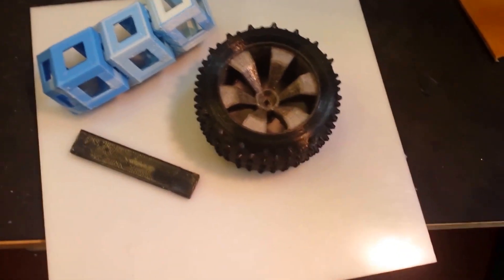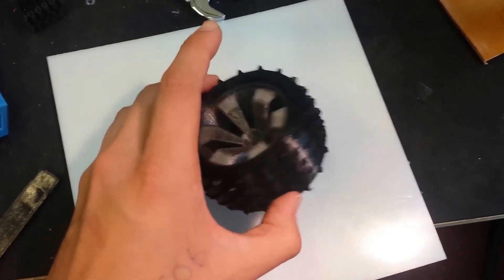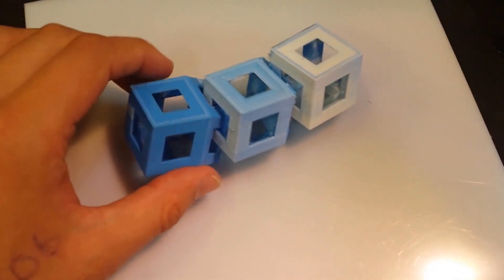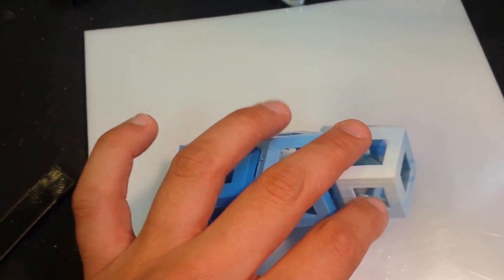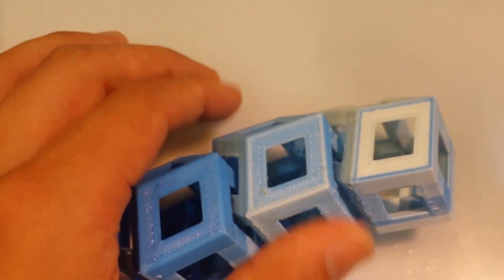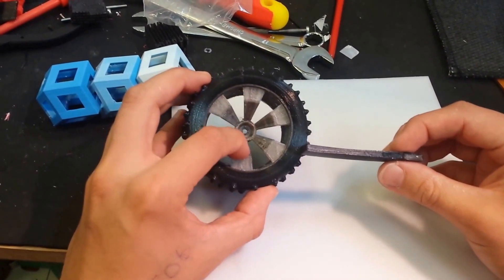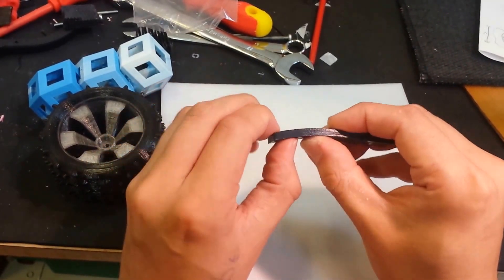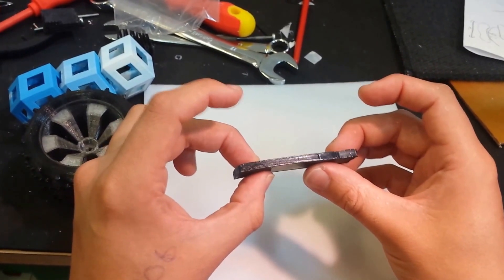Testing the E3D Cyclops with mixed materials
3D printing 'mixed' materials with E3D Cyclops, with varied results! At E3D we're always pushing the limits of what's possible with 3D printing. In this video Sanjay demonstrates material and colour mixing using an E3D Cyclops HotEnd.

Learn more and get your own genuine Cyclops direct from E3D